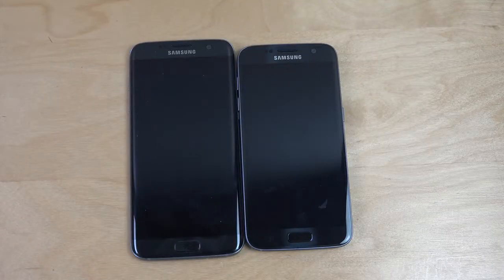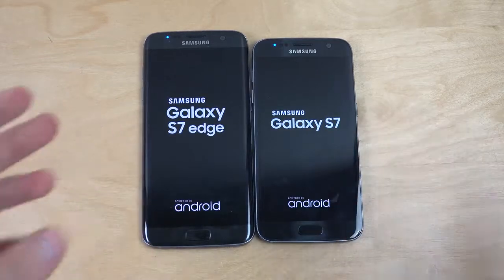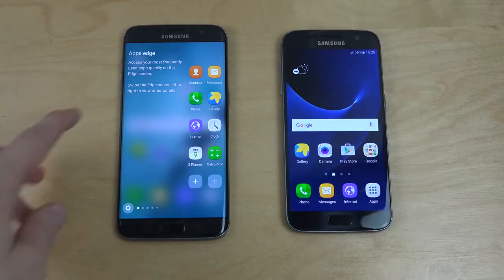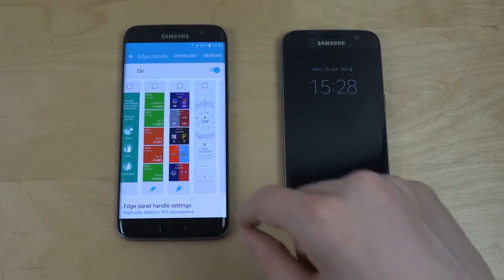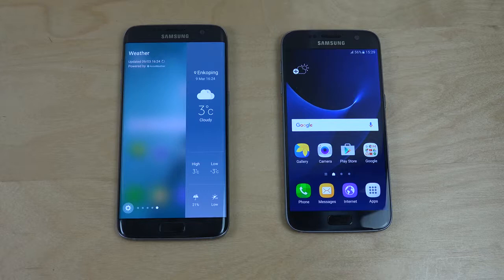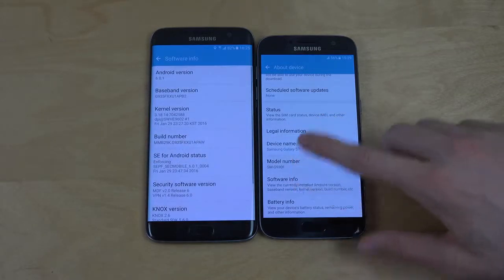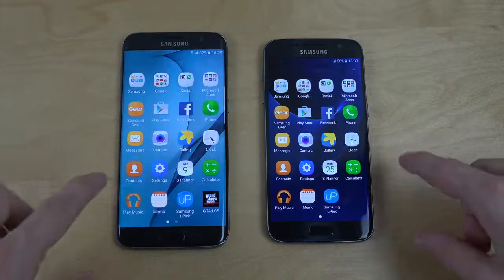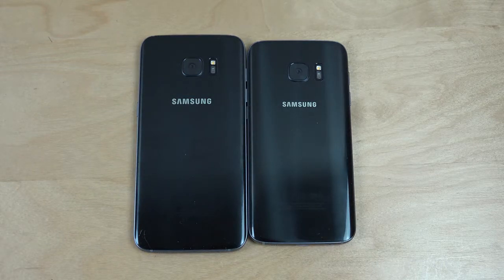Samsung Galaxy S7 Edge vs Samsung Galaxy S7 Which Is Faster.Review